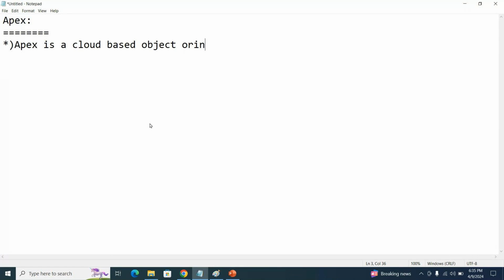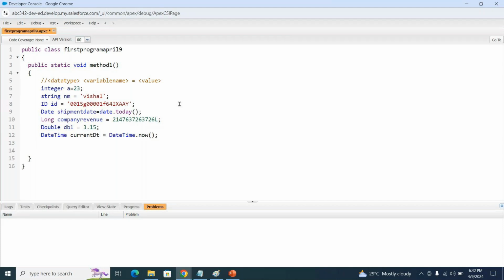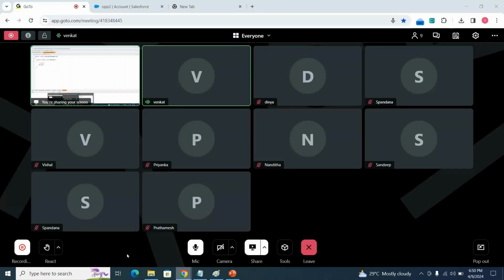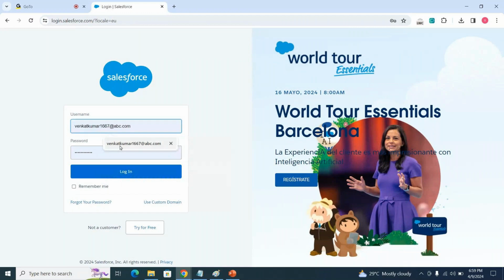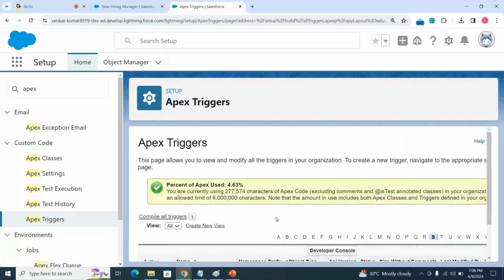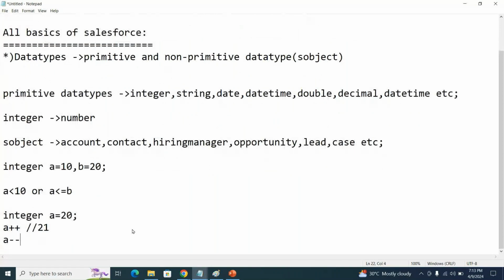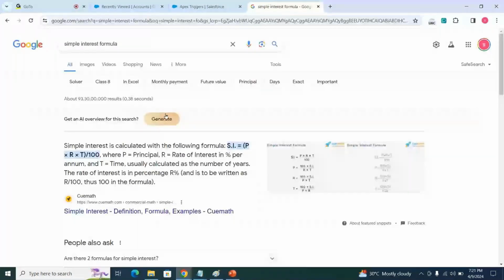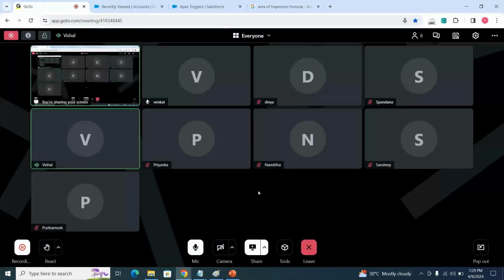Salesforce Development Demo 02 | Salesforce Datatypes | Tutorial for Beginners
👋 Welcome back to Harsha Trainings! In this illuminating demo, we're delving deeper into Salesforce development, focusing on Salesforce datatypes, specially crafted for beginners! Whether you're new to Salesforce or seeking to expand your knowledge, this tutorial is tailor-made for you!

🔍 **What to Expect in this Salesforce Development Tutorial:**
- 📊 Introduction to Salesforce datatypes and their significance in development.
- 🔧 Overview of key datatypes used in Salesforce and their characteristics.
- 🌟 Practical examples and demonstrations to illustrate datatype usage.
- 💡 Beginner-friendly explanations to demystify Salesforce datatypes.

🎓 **Key Highlights:**
- 💡 Understanding the importance of datatypes in Salesforce development.
- 🌟 Exploring common datatypes such as Text, Number, Date, Boolean, etc.
- 🚀 Hands-on examples showcasing how to work with different datatypes effectively.
- 🔍 Tips and insights for mastering datatype usage and optimization.

🔧 **Topics Covered:**
1. Introduction to Salesforce datatypes and their role in development.
2. Overview of commonly used datatypes and their properties.
3. Practical demonstrations illustrating datatype usage in Salesforce.
4. Best practices for handling and manipulating datatypes effectively.

- 👶 Beginners eager to understand Salesforce datatypes and their usage.
- 🧑‍💼 Aspiring Salesforce developers looking to build a strong foundation.
- 🌐 Anyone interested in expanding their knowledge of Salesforce development.

🚀 **Join us as we explore Salesforce datatypes and unlock the potential of your development journey!** Whether you're a student, professional, or tech enthusiast, there's always more to discover and learn with Salesforce!

🌟🔍Hello All! In this video, we have discussed about Pega Interview | Pega Interview Question and Answers Part 1 | Pega Tutorial for Beginners

Courses Offered:
Core&Advance java
FreshersTranings & Placement CRT
Selenium & AutomachineTesting

pega
pega pega
pega developer
pega interview questions and answers
pega knowledgebase
data transform in pega
pega portal
pega bytes
case management in pega
pega tutorial
pega course
pega news
Pega Tutorial
Pega tutorial for Beginner
Pega CSA
Pega CSSA
Pega LSA
Pega Interviews

Regards,
Harsha Trainings,
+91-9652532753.